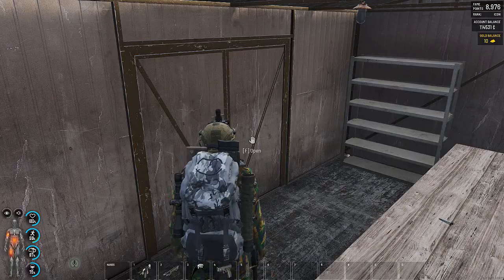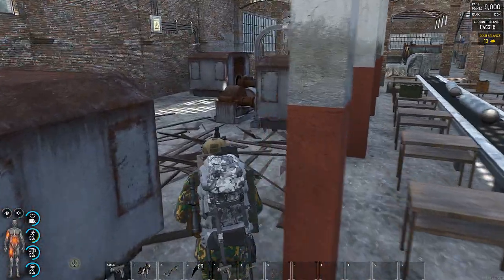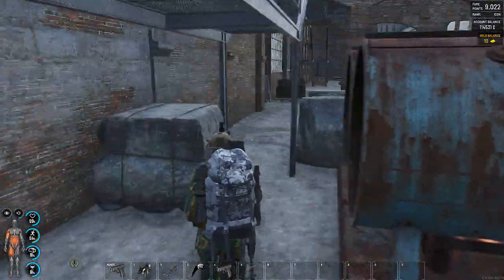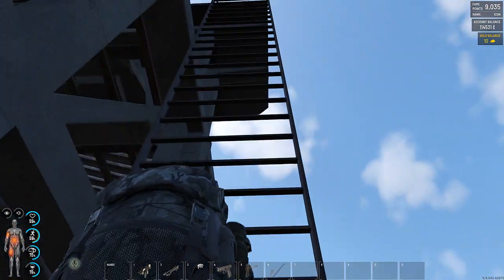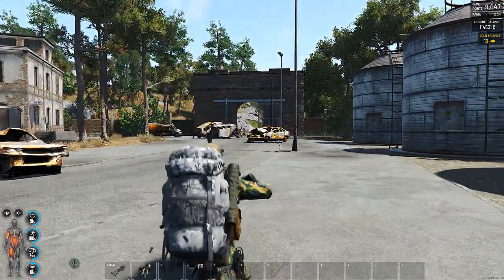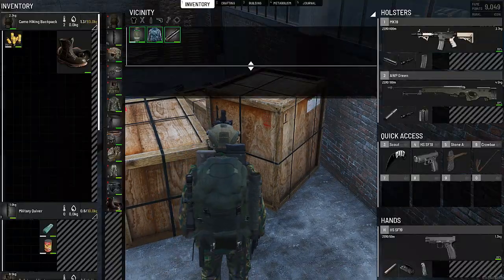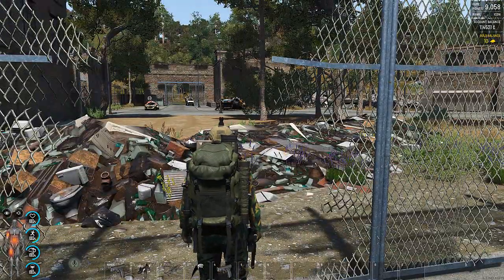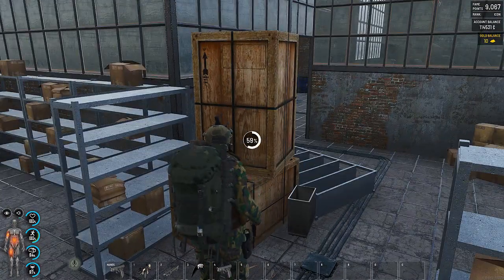S2 Episode 112: Exploring Z1 Port Complex #2 | Scum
The gameplay takes place in Croatia where up to 100 players per server will attempt to survive and get off the island by first removing the implant which prevents them from leaving. The player will earn fame points through participation in various action-driven events or simply by surviving in a hostile environment. These fame points allow the player to be cloned back in case of death, and used as currency to purchase or trade in various safe zones.
The game will offer both third and first-person perspectives, from which the player can alternate.